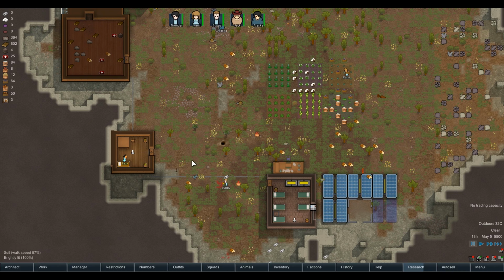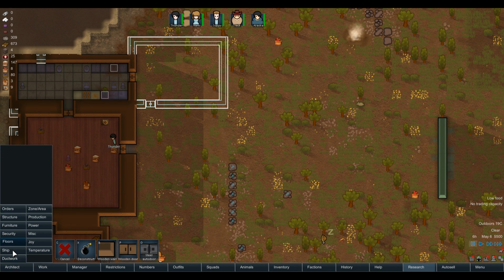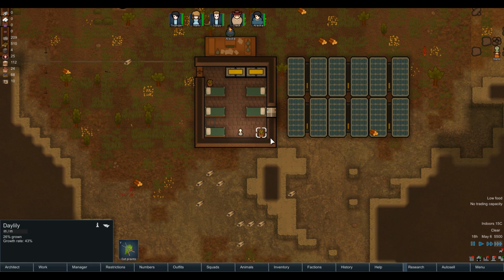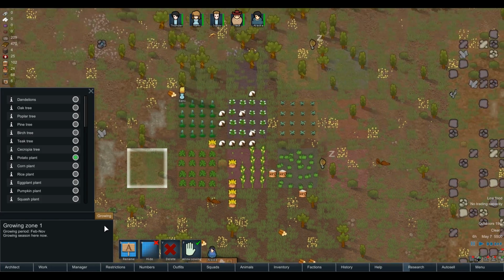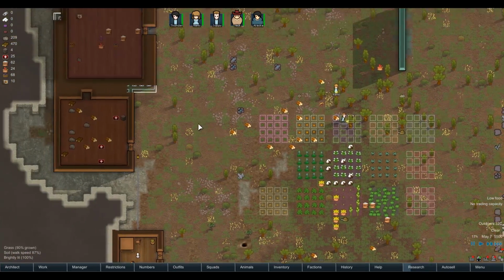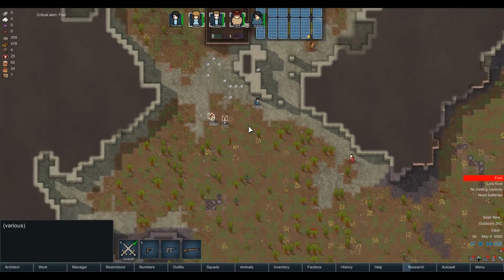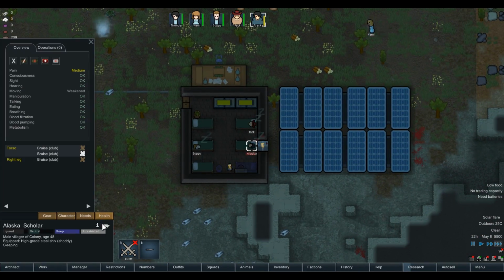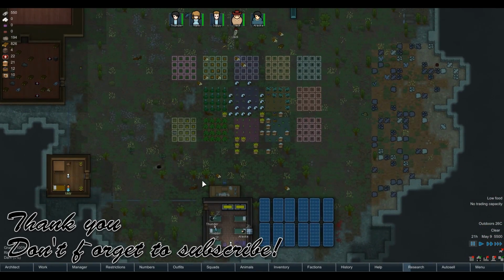Rimworld S2Ep05 - Nothing Can Stop Us Now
The colony is progressing.